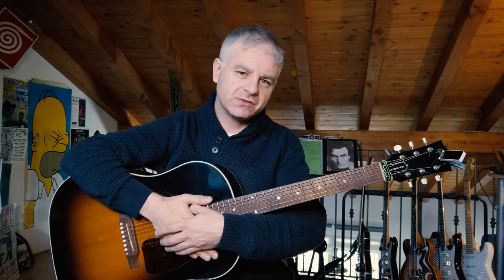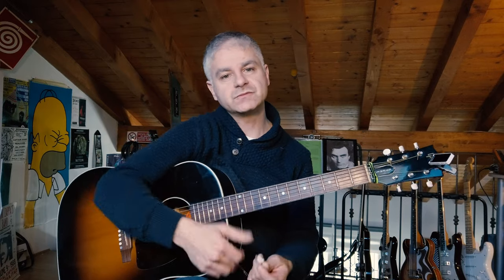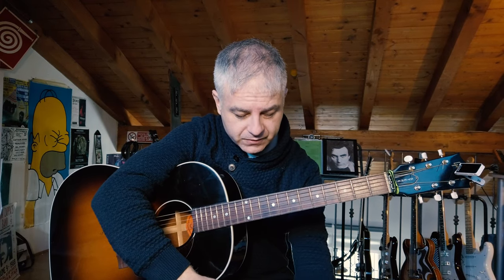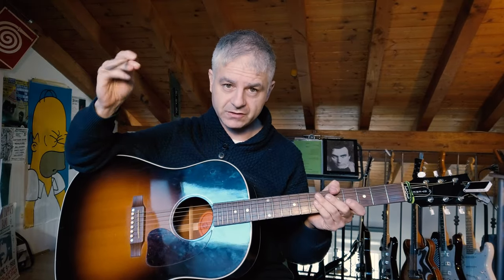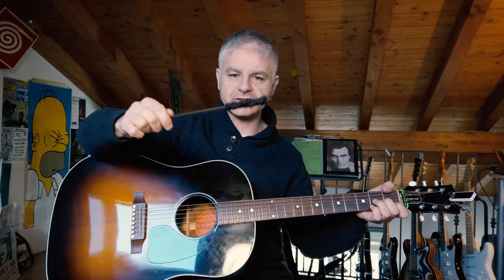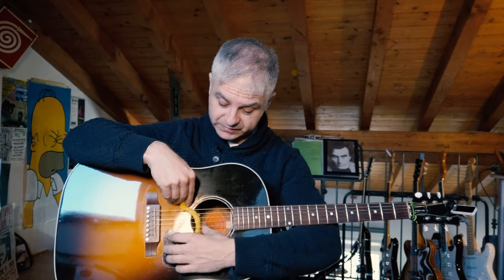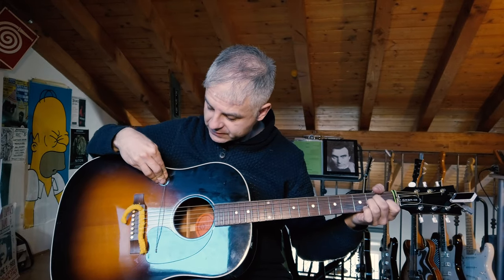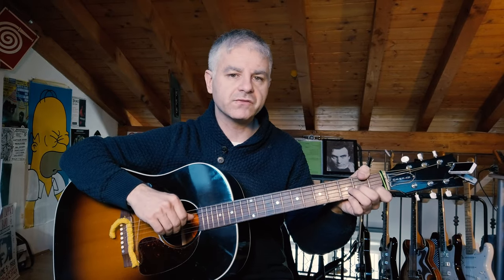13 - Playing Acoustic Guitar with objects part 2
How to get new sounds from your guitar using objects.

Episode 13: acoustic guitar part 2 (hair band, chinese stick, chain)